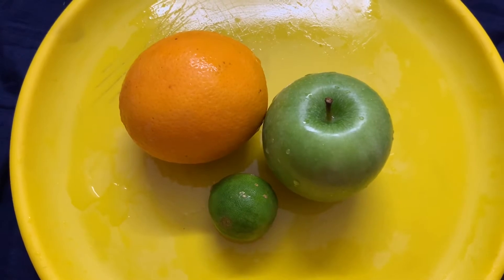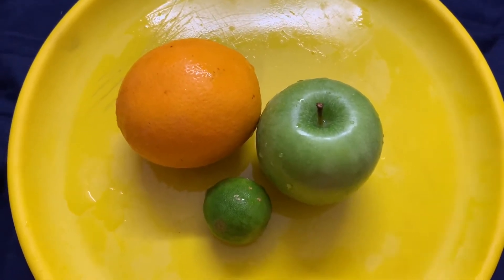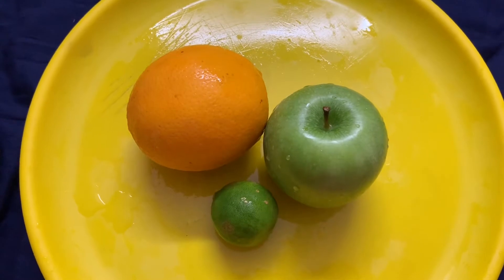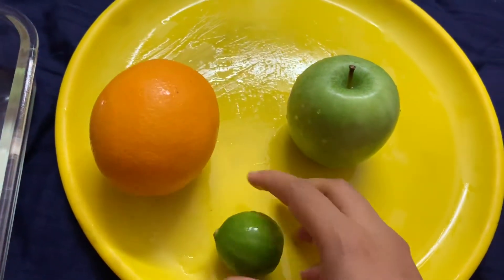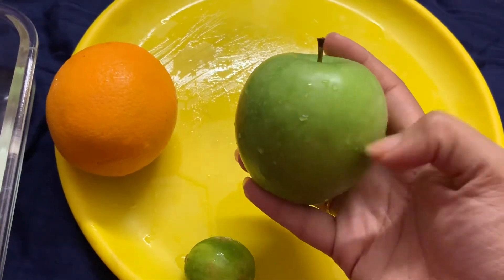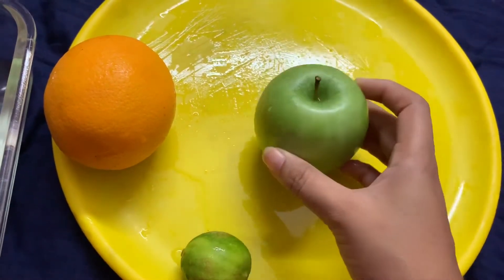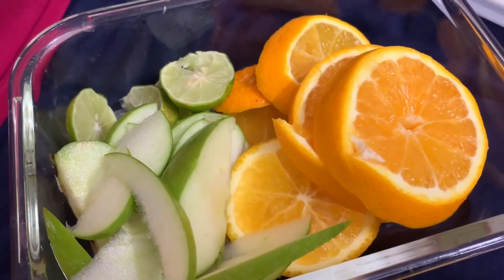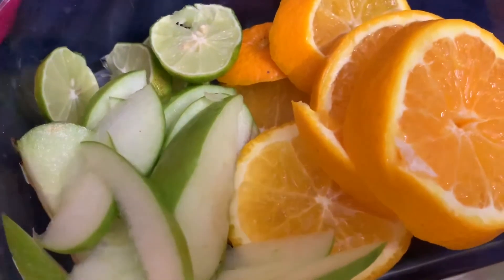How to prepare detox water simple and easy in Telugu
Hii friends,
Detox water simple and easy in Telugu